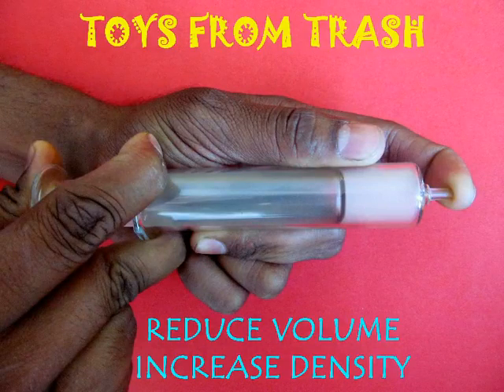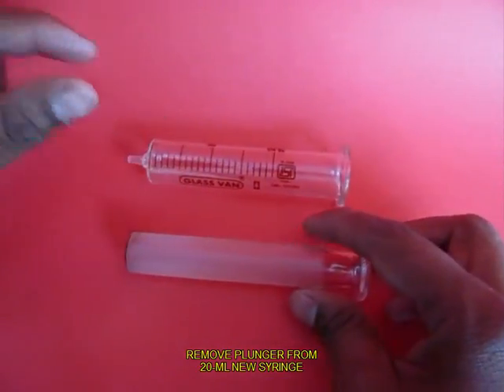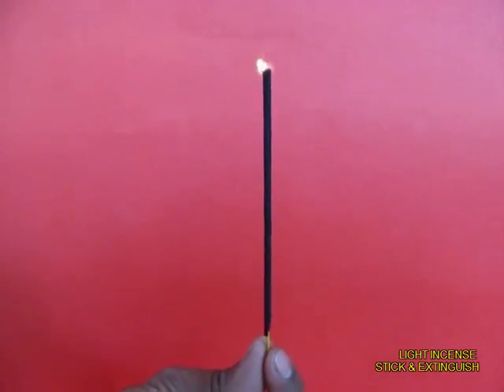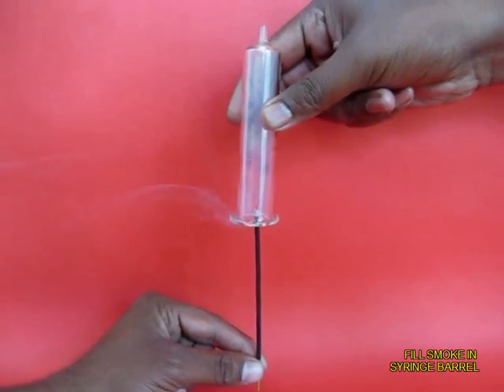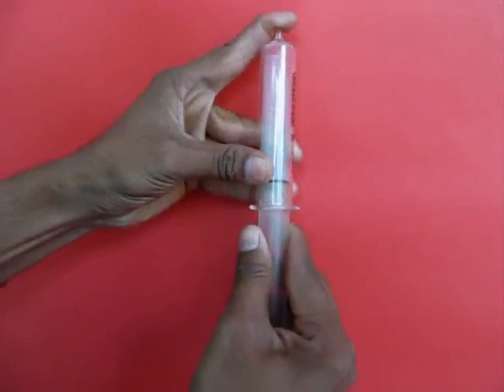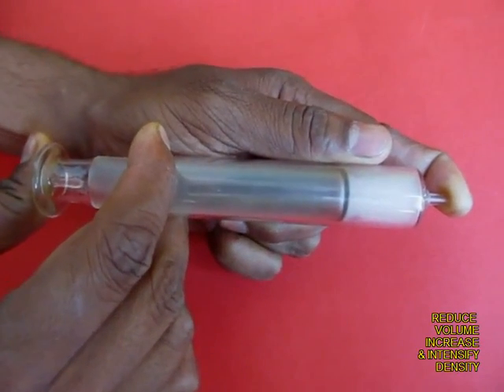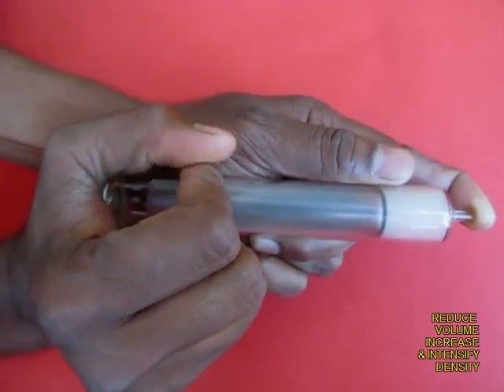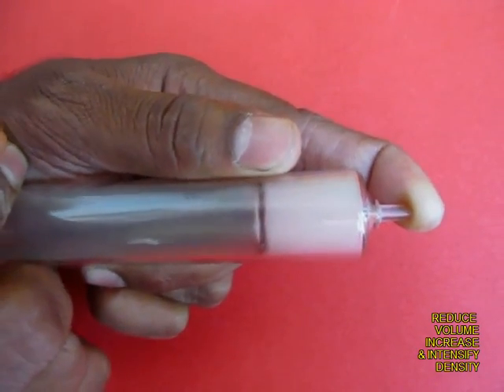REDUCE VOLUME INCREASE DENSITY - ENGLISH - 9MB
Fill smoke from an incense stick in the glass barrel of a 20-ml syringe. Now shut the outlet and push in the plunger. The smoke will now be pushed into a small volume -- its density will increase and it will appear milky. On pulling out the plunger the same volume will be spread and the smoke will become transparent.
This work was supported by IUCAA and Tata Trust. This film was made by Ashok Rupner TATA Trust: Education is one of the key focus areas for Tata Trusts, aiming towards enabling access of quality education to the underprivileged population in India. To facilitate quality in teaching and learning of Science education through workshops, capacity building and resource creation, Tata Trusts have been supporting Muktangan Vigyan Shodhika (MVS), IUCAA's Children’s Science Centre, since inception. To know more about other initiatives of Tata Trusts, please